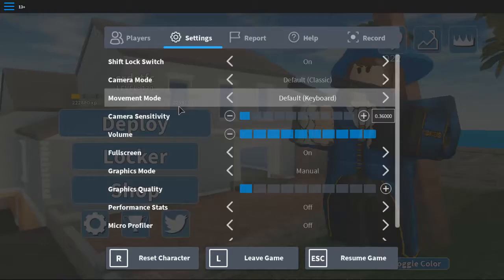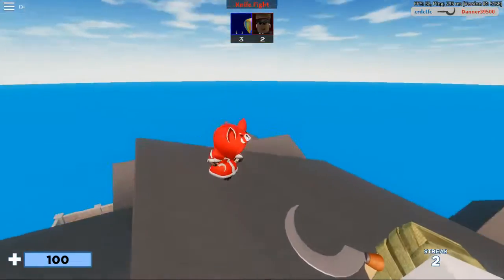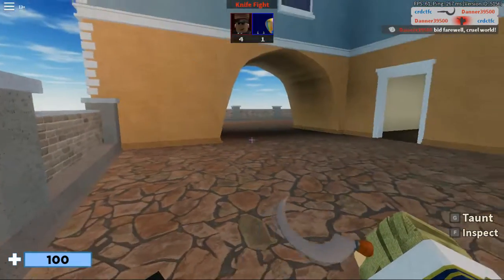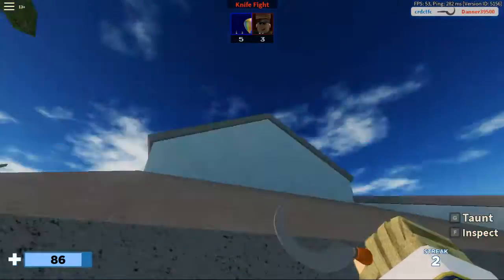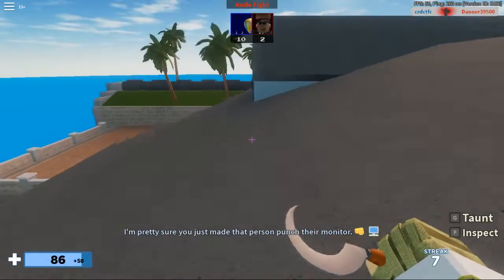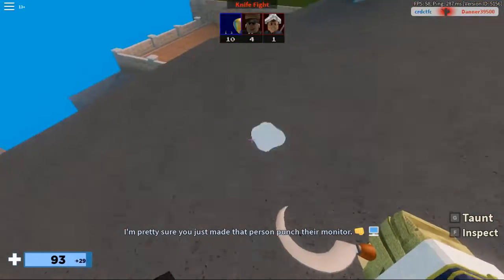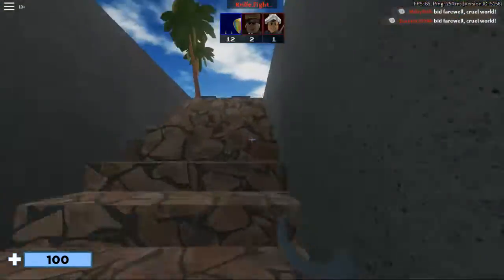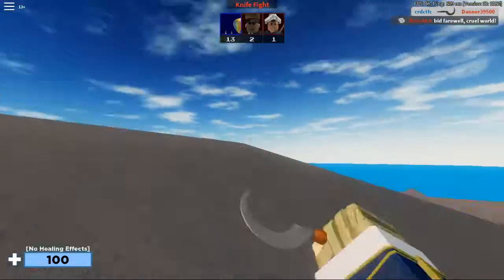1v1 Vs Danner In Arsenal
In this episode of roblox we jump back into arsenal and 1v1 my fellow friend danner.